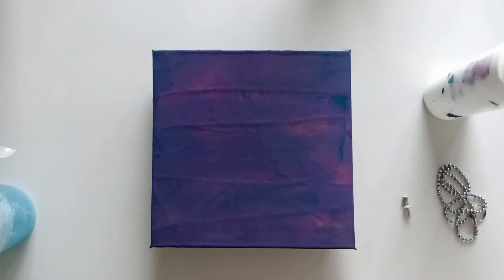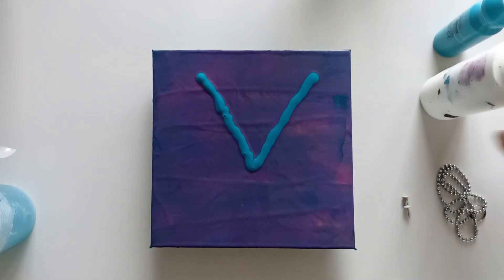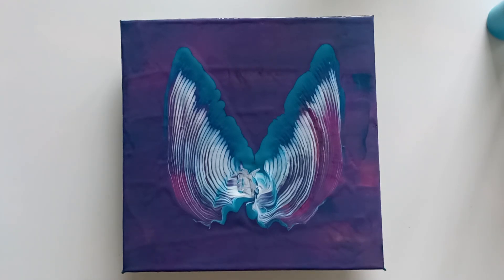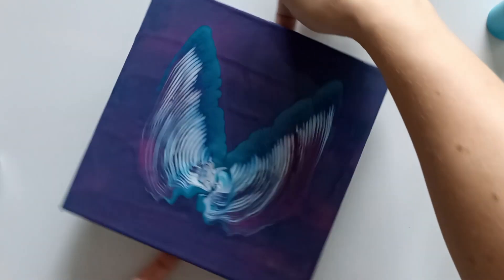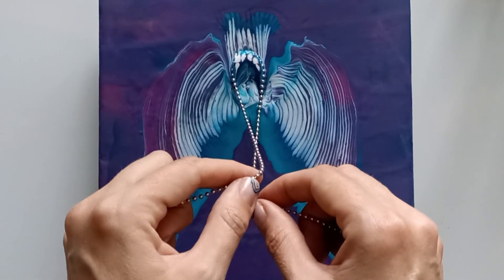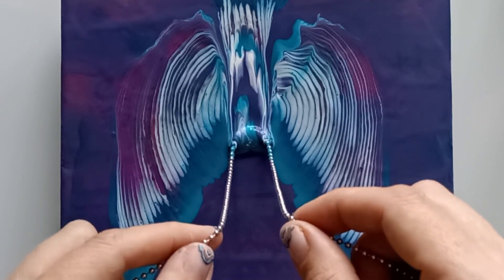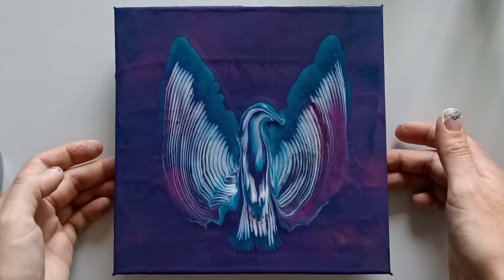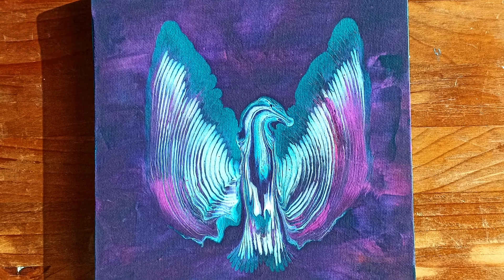#190 CHAIN PULL Technique EASY BIRD with just TWO MOVES using ACRYLIC PAINT Anybody can do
Wanting to do a quick and easy Chain Pull Acrylic Painting that looked like a lot of work, just to show that anybody can create stunning art.
Inspired by Gemma77 ) and her blue bird (video 234).
My previous painting didn't work out so I used the paint on the canvas to create my base for the chain pull.
Making sure to scrape off enough paint so I only had a nice thin wet coat on the canvas (20x20cm) left.
And with only two easy moves I created a amazing Bird!
I can't wait for you all to give it a try.

00:00 : intro
00:33 : adding the paint for the wings
02:00 : chain pull the wings
03:30 : creating the tail and body in one move
05:11 : adding an eye
05:51 : end result
05:56 : outro

This video was filmed on November 2nd 2021